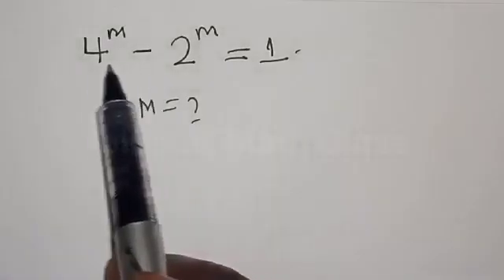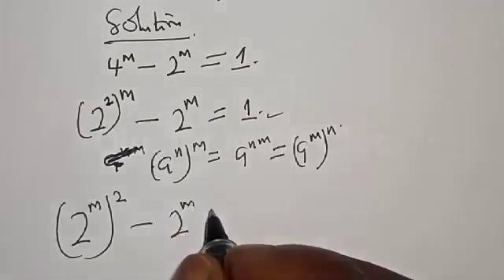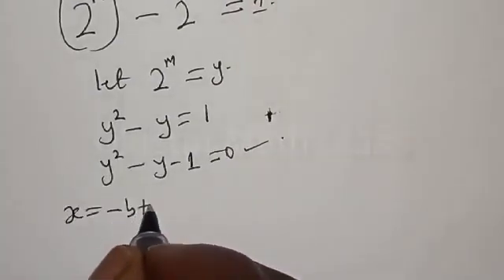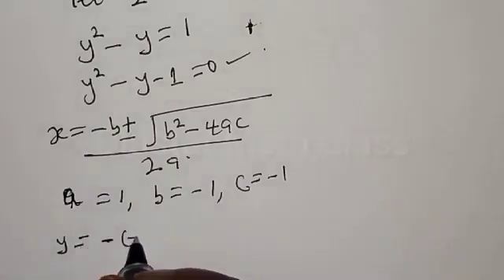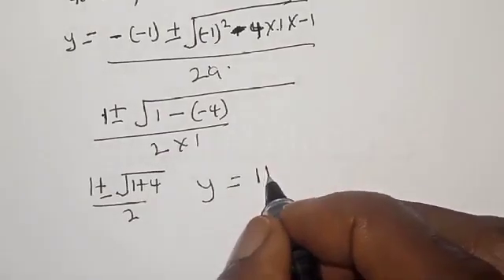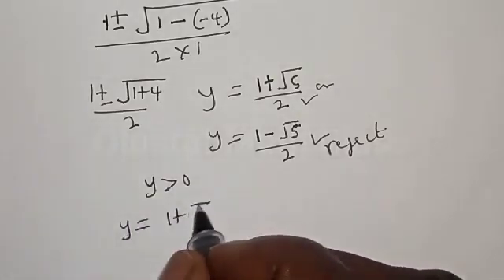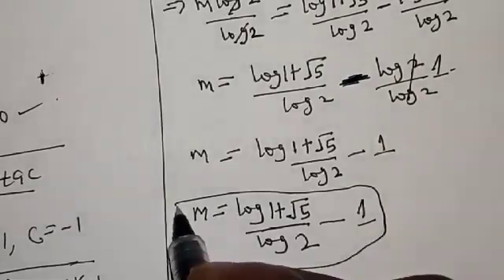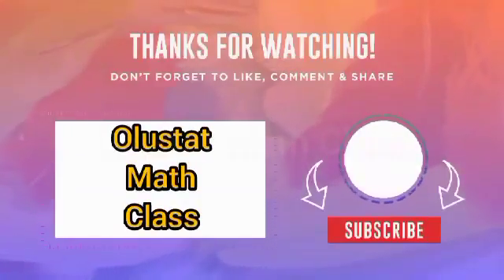A Nice Math Problem || m=?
How to Solve for (m) from This Nice Math Problem,